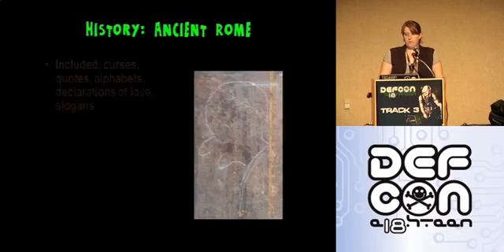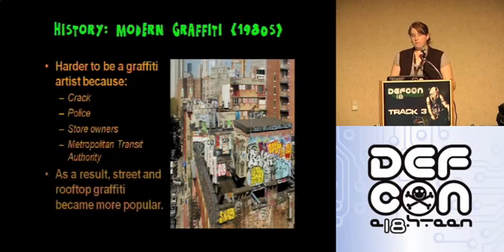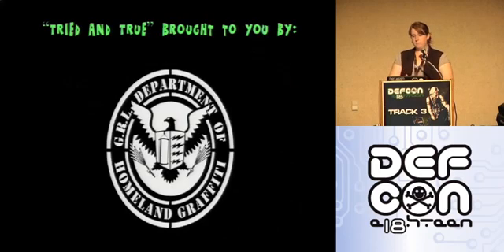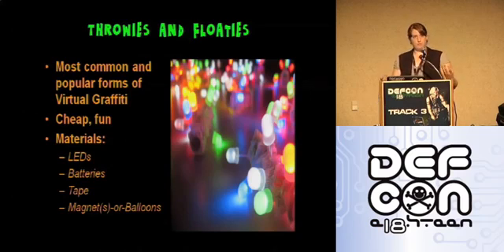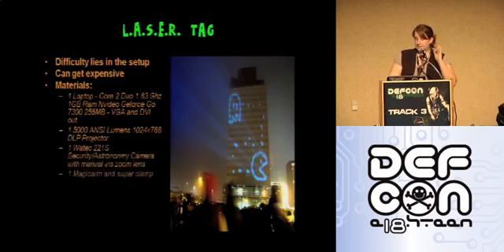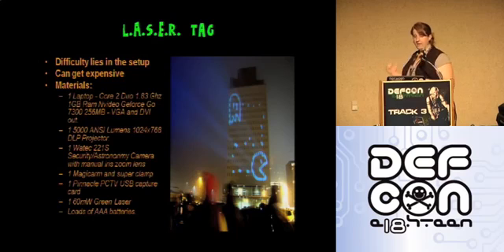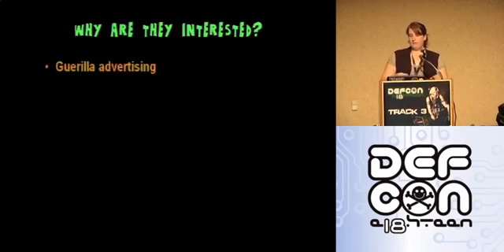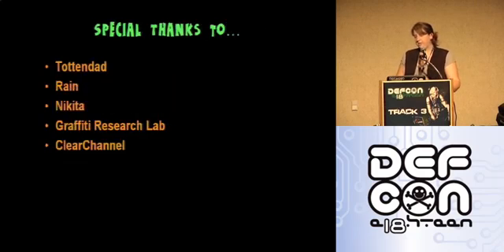DEFCON 18: Virtual Graffiti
Speaker: Tottenkoph Want to take a stab at graffiti but spray paint fumes get you nauseous? Worry not! The world of virtual graffiti is slowly but surely gaining popularity and now hackers.

Invest in IT Startups with as little as 10$ (or bitcoin) and watch your money grow every second! Withdraw instantly every $1 or 0.01BTC!